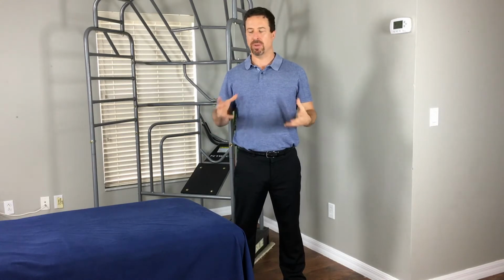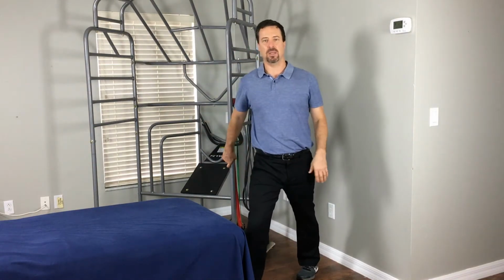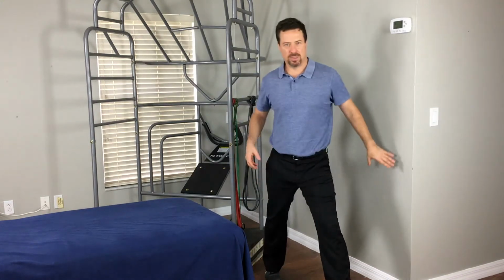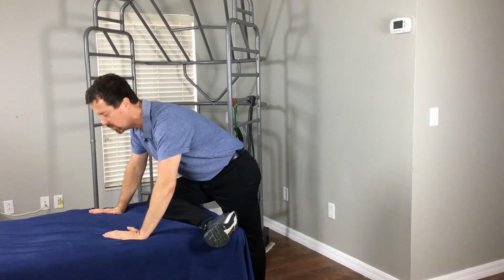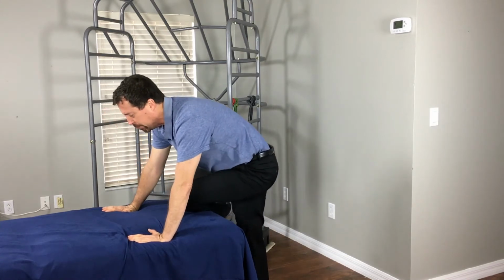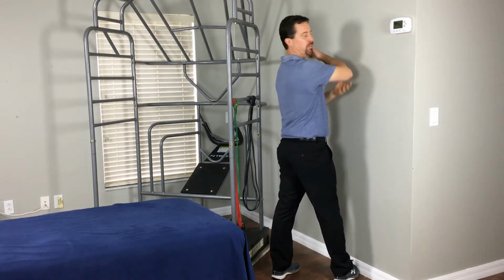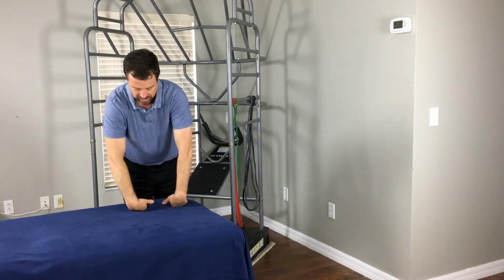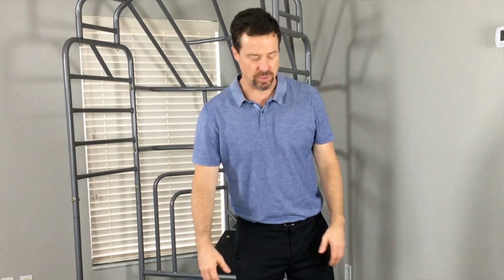5 Self Care Stretches for Massage Therapists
A career in Massage Therapy can be tough on the body - use these 5 quick stretches before work and/or in between clients to keep your body loose and moving. We have a complete Functional Stretching Self-Care routine for Massage Therapists in our TruPro Think Tank.